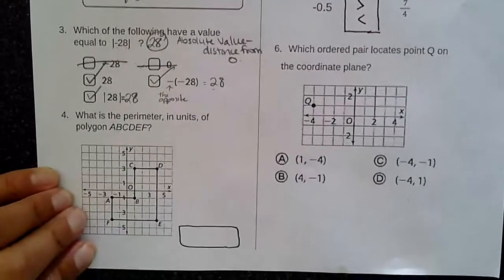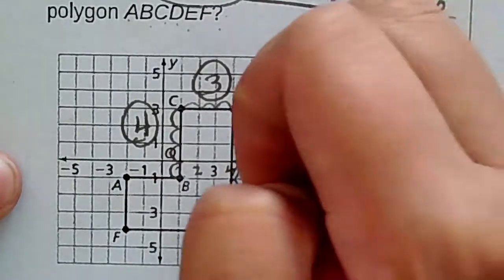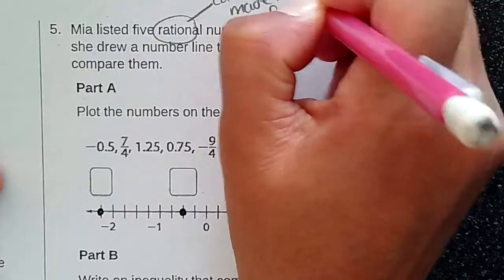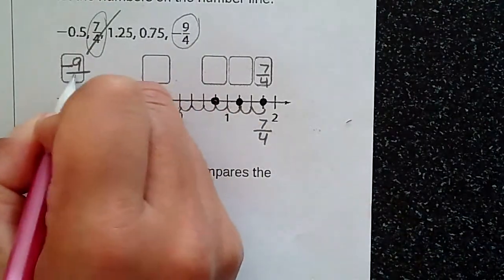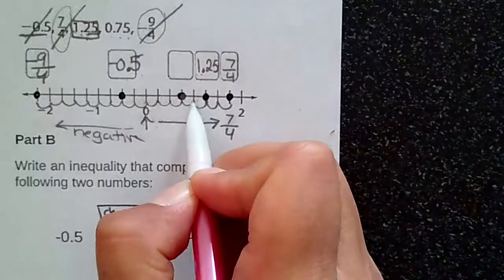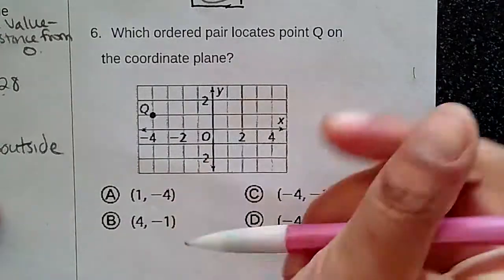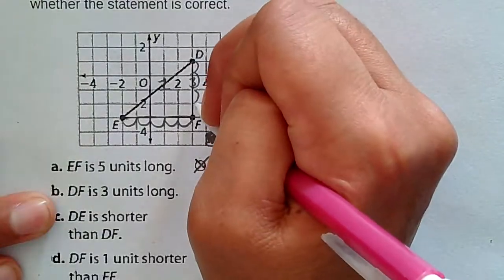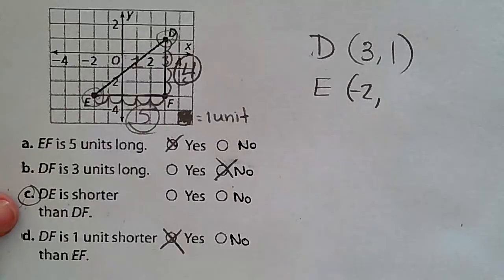Topic 2 Study Guide